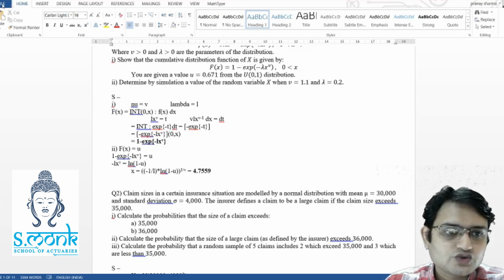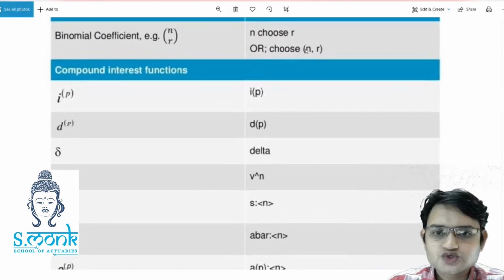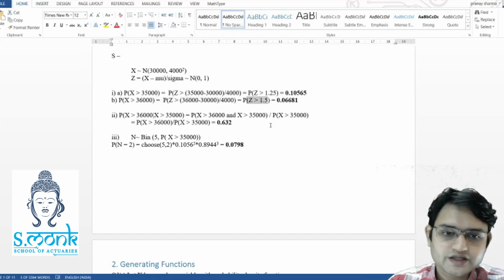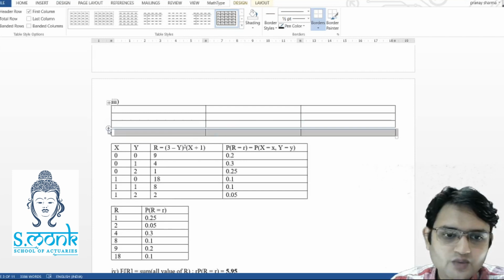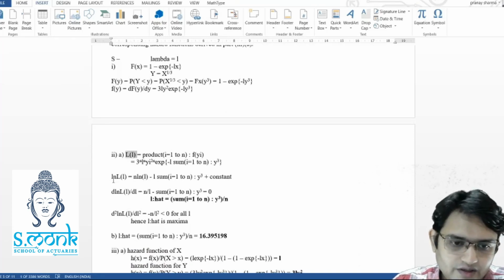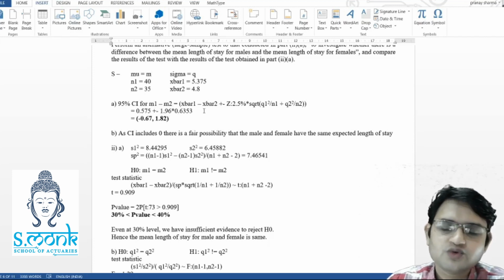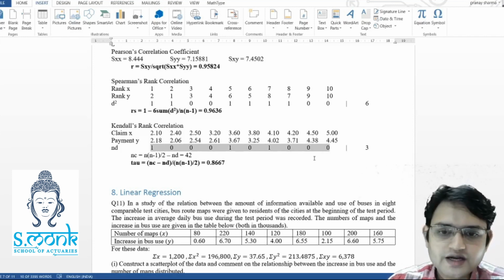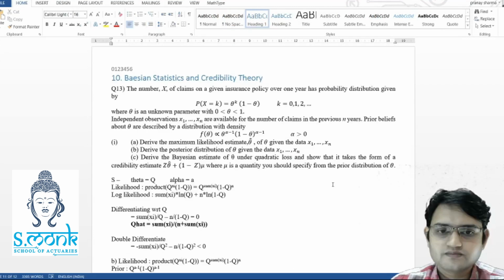CS1 A INSTRUCTIONS | S.MONK